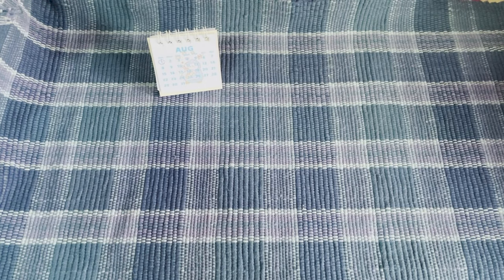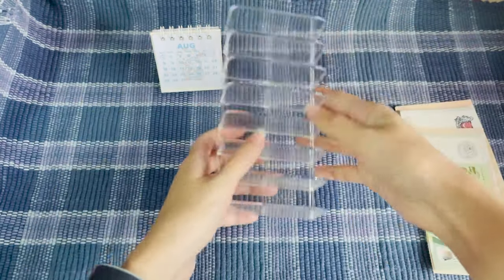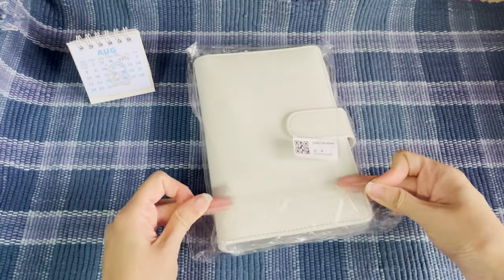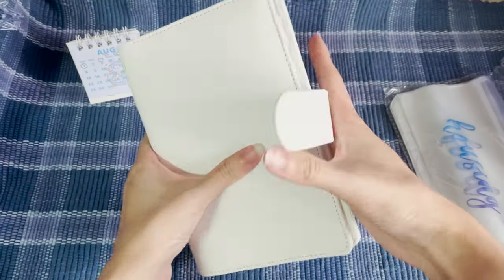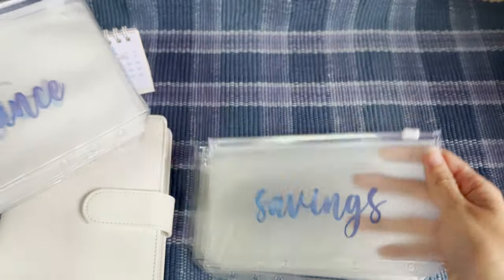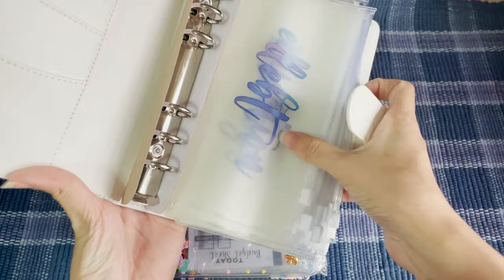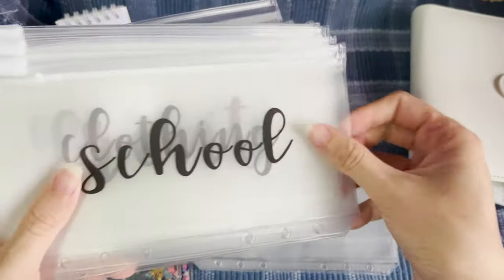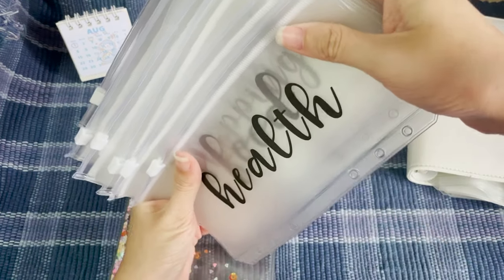New Cash Envelopes + Binder + Cash Tray Unboxing! | August 2021 | SINGAPORE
HIM & HER Episode 2:  New Cash Envelope + Cash Tray Unboxing! | August 2021 | SINGAPORE

We are a young couple from the sunny island of Singapore with a deep passion for financial stability/security. We are exploring the Youtube platform to document our financial journey through cash envelope stuffing - the medium to showcase our cashflows. We are relatively new to this, we do seek your understanding and patience as we embark on this journey and would like to invite you to be part of it as well!